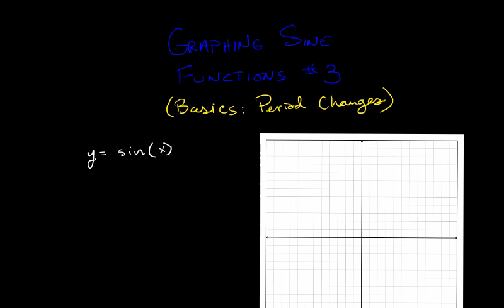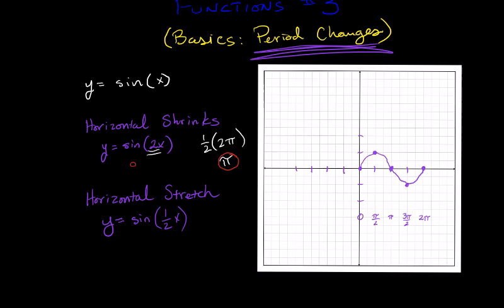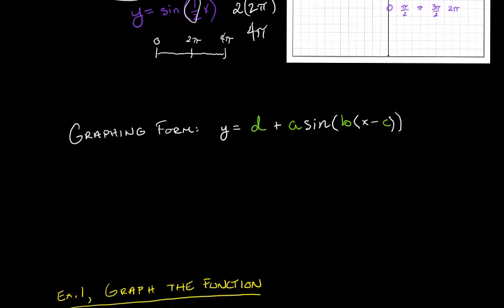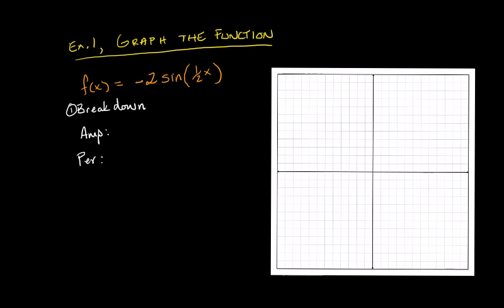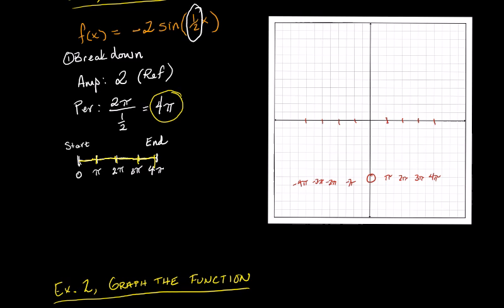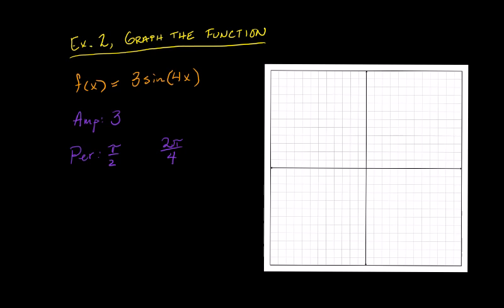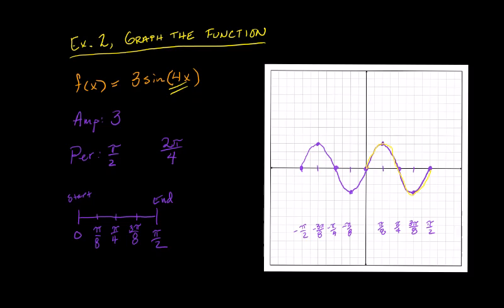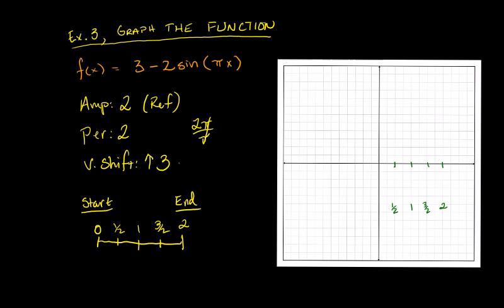Graphing Sine Functions #3 Period Changes